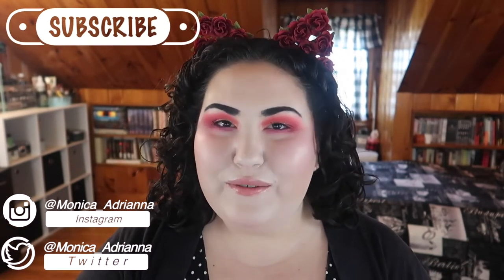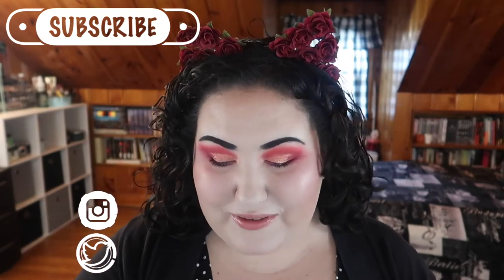Ranking ALL Of My Face Palettes!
Ahhhh I had so much fun ranking all of my face palettes! Sorry the video is pretty long- I could literally talk all day about face palettes 😂😂 Do you have any suggestions for face palettes I should try? Let me know down below xo

Undertone: Warm/Yellow
Skin Tone: Fair Light
Skin Type: Combination/Dry

🖤 PRODUCTS MENTIONED 🖤
Profusion Highlight and Contour I Palette
Makeup Revolution Pro HD Powder Contour
Hourglass Ambient Edit Unlocked Palette
ABH Glow Kit in Sunkissed
Too Faced Natural Face Palette
ABH Contour Cream Kit
Profusion Golden Nudes Palette
Profusion Pink Nudes Palette
Tarte Original Clay Play Face Palette
Lunatick Cosmetic Labs Contour Book 1
Profusion Sculpt and Glow Palette
Smashbox Ablaze Face Palette
Physicians Formula Ultimate Murumuru Butter Collection Box